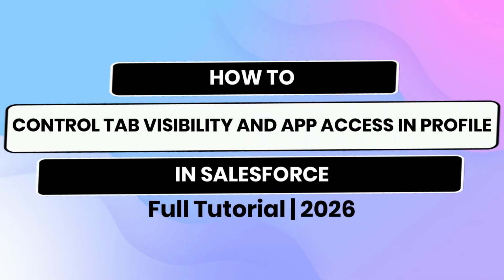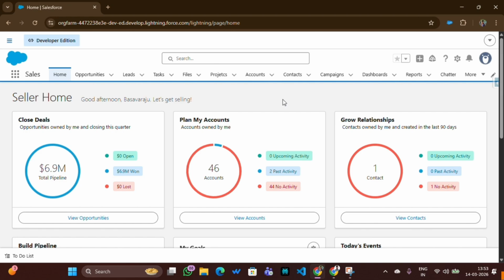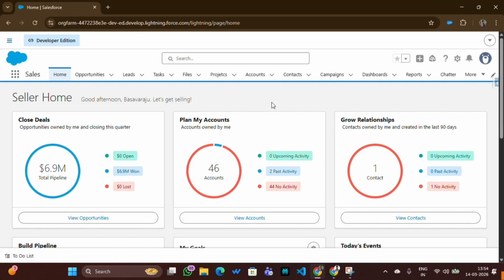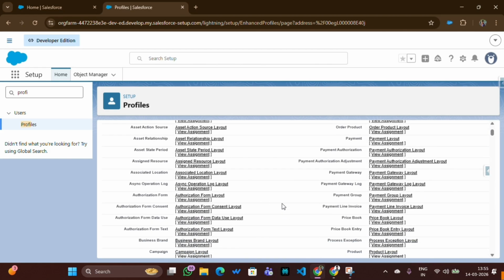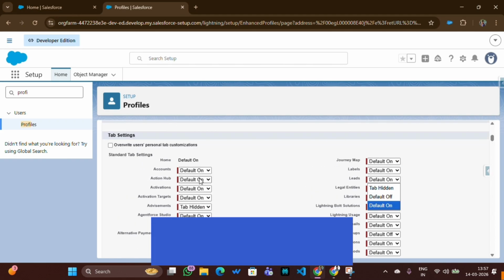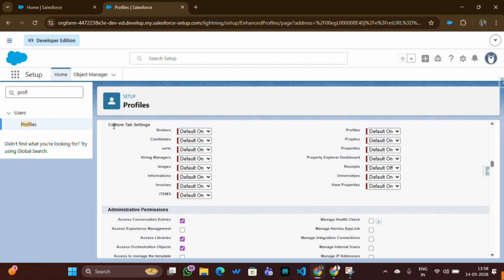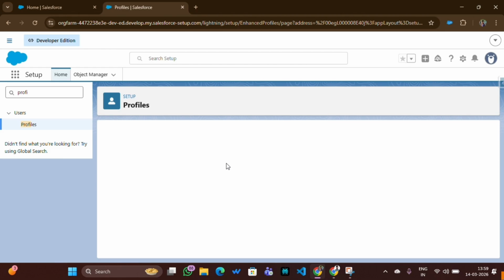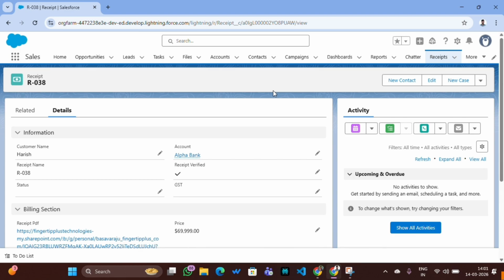How to Control Tab Visibility and App Access with Profiles in Salesforce | Full Tutorial | 2026